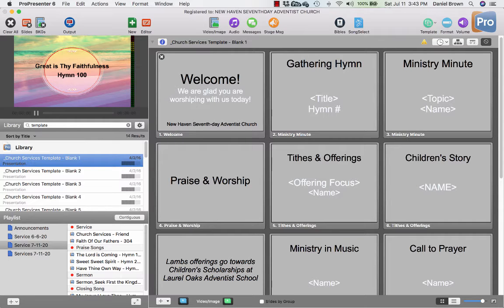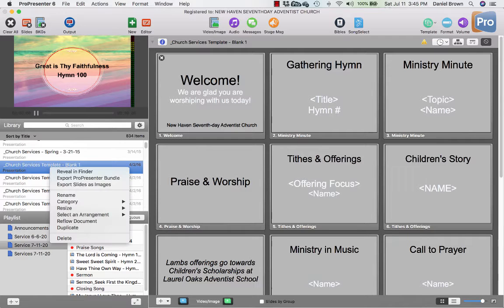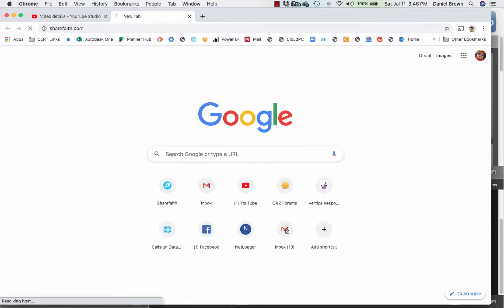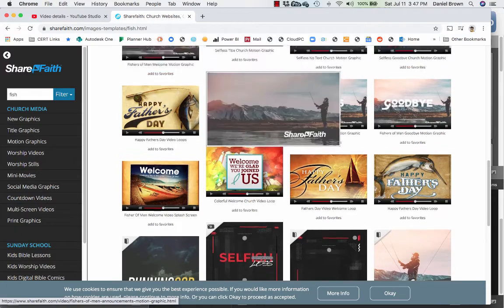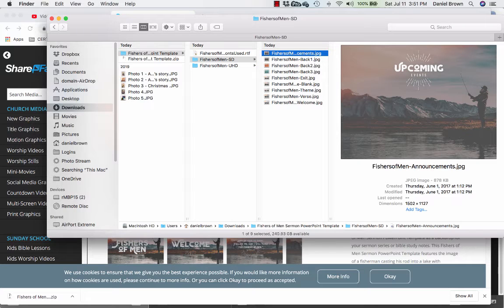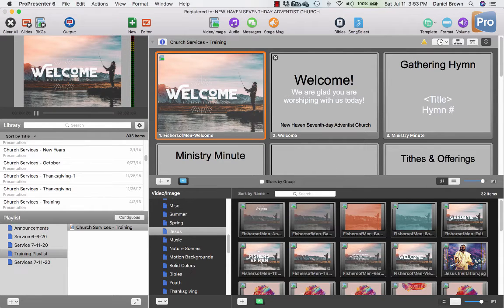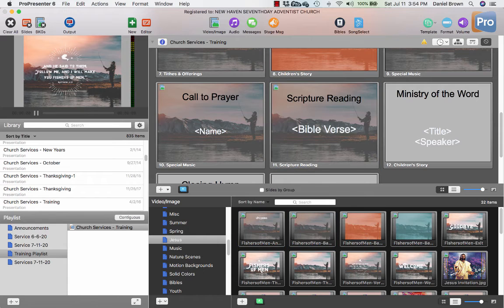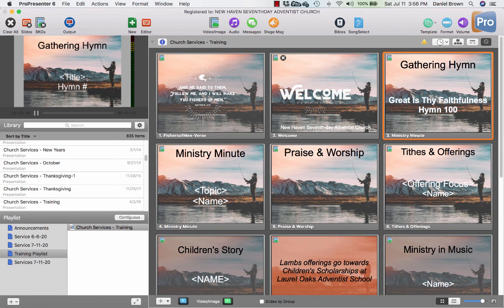ProPresenter Tutorial - using slide templates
ProPresenter 6 tutorial - using slide templates and importing graphics from ShareFaith website.